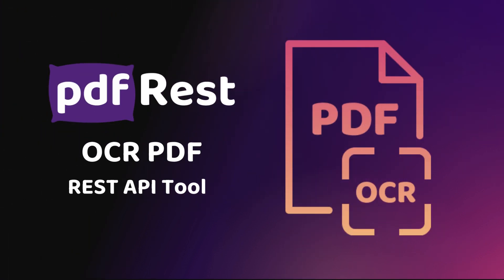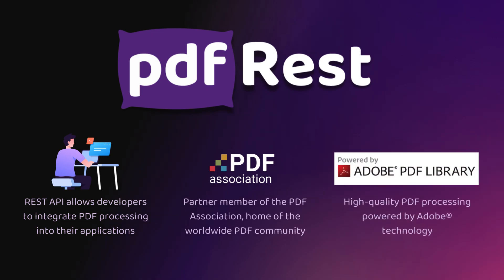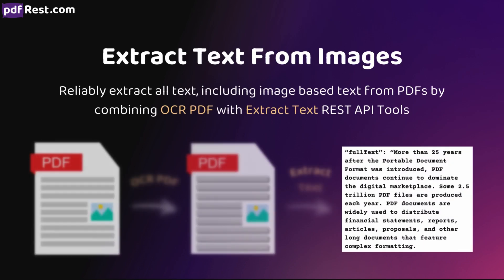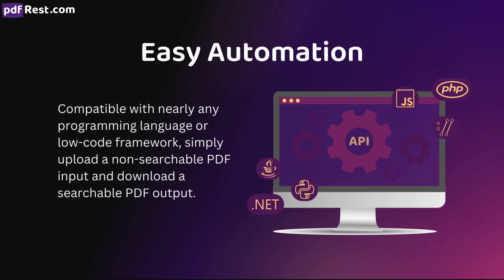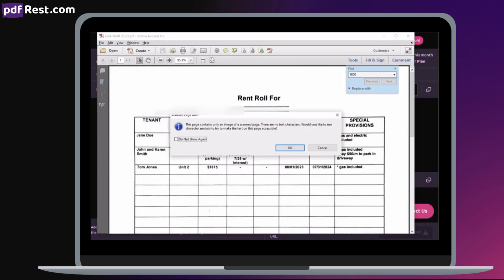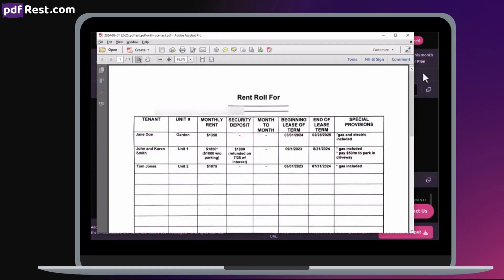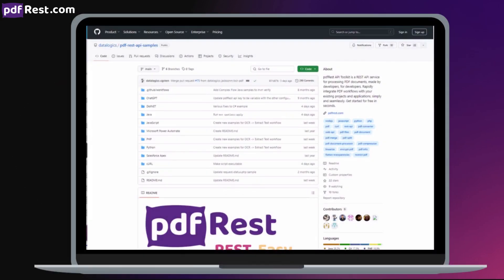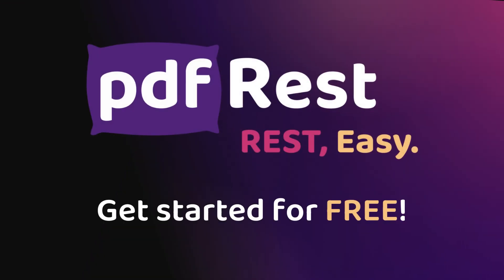pdfRest OCR PDF - REST API Tool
OCR PDF is an advanced API tool designed to convert scanned documents and images within PDFs into searchable and extractable text using state-of-the-art Optical Character Recognition (OCR) technology. By leveraging OCR PDF, developers can transform static PDF documents into dynamic, searchable text PDFs, significantly enhancing document management processes.